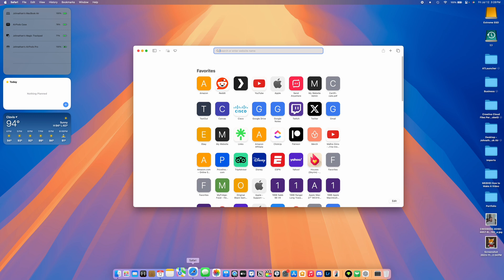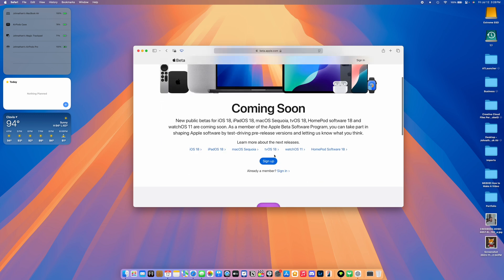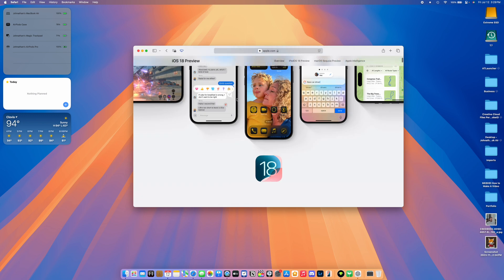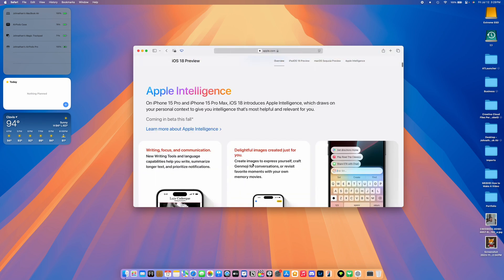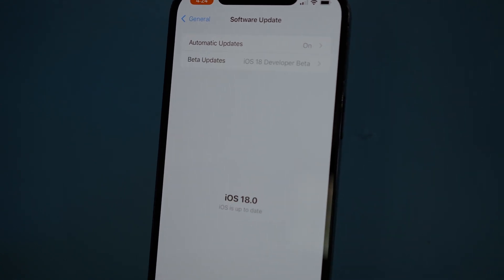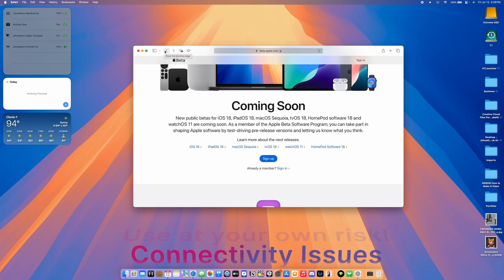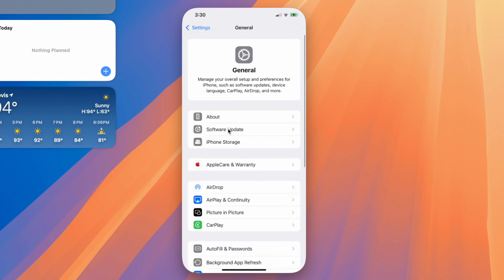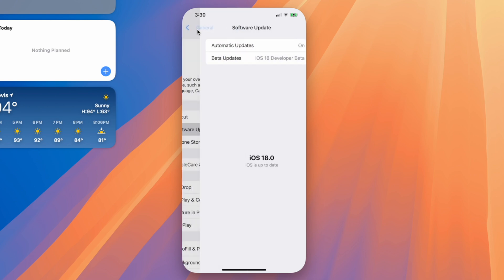iOS 18 beta hands on: what's new & worth it?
Welcome back to the channel! Today, we’re diving into the iOS 18 Developer Beta to explore all the exciting new features and updates. If you’re as hyped as I am about Apple’s latest iOS release, you won’t want to miss this.

In this video, we’ll cover:

 • Top New Features: Discover what’s new in iOS 18, from subtle tweaks to game-changing updates.
 • First Impressions: Get my take on the performance, usability, and overall feel of the iOS 18 beta.
 • Installation Guide: Learn how to download and install the iOS 18 Developer Beta on your device.
 • Hidden Gems: We’ll uncover some lesser-known features and enhancements that make this update stand out.

Whether you’re a developer eager to test the latest tools or a tech enthusiast wanting to stay ahead of the curve, this video has you covered.